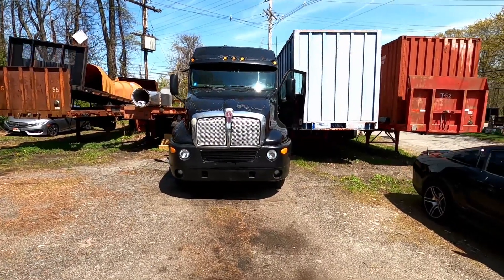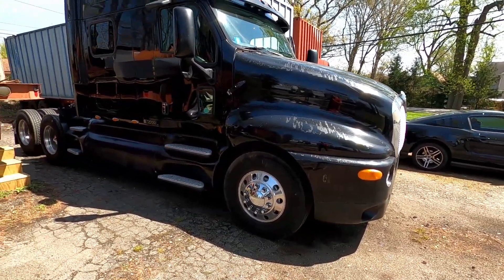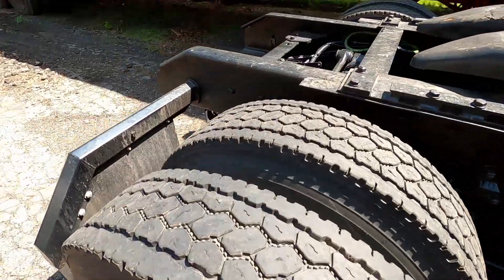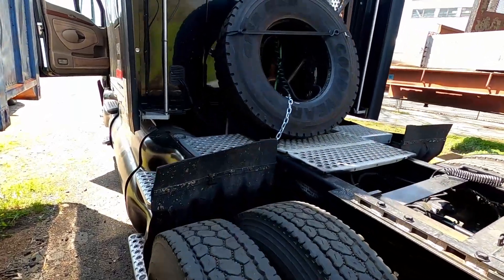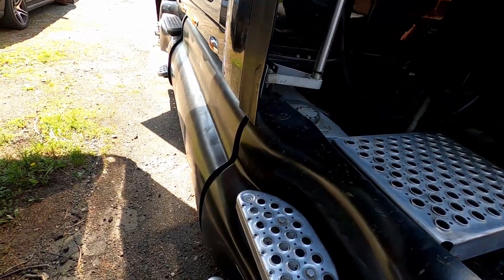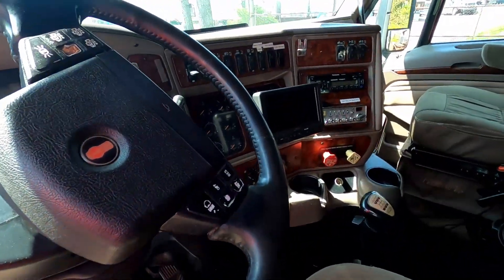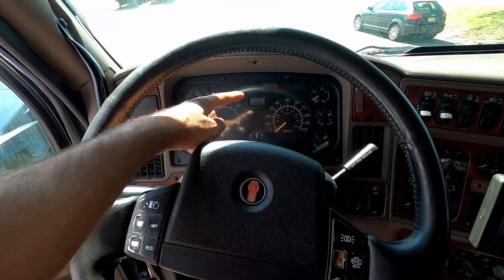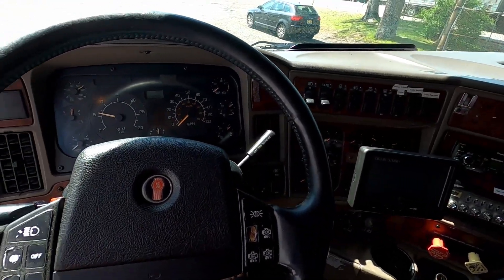Bought this off Craigslist - KW T2000 with a CAT 3406E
2000 Kenworth T2000
Caterpillar 3406E